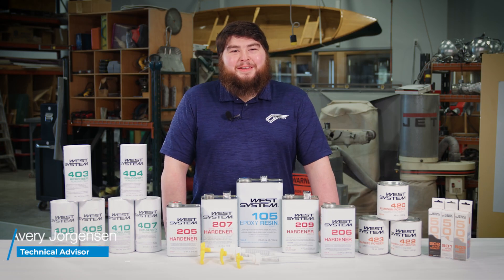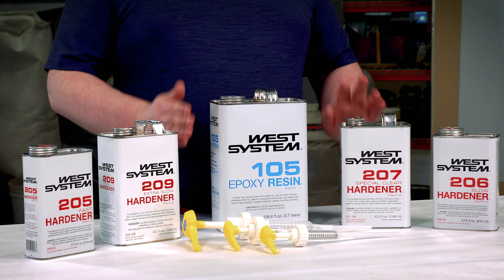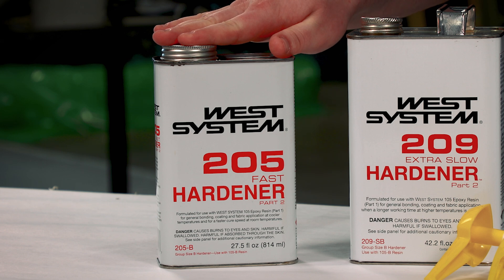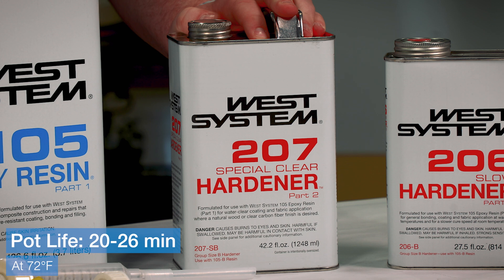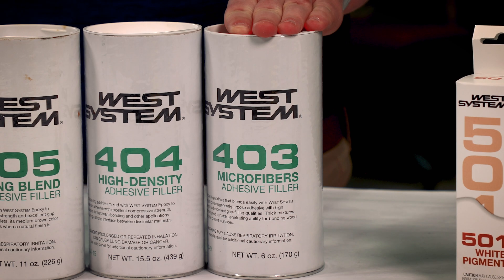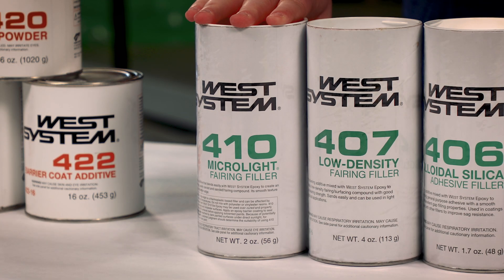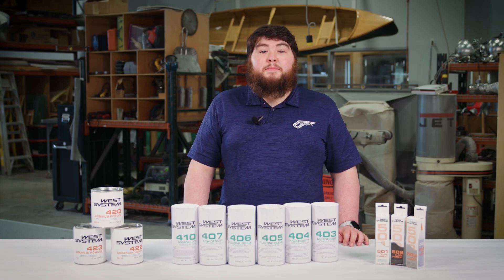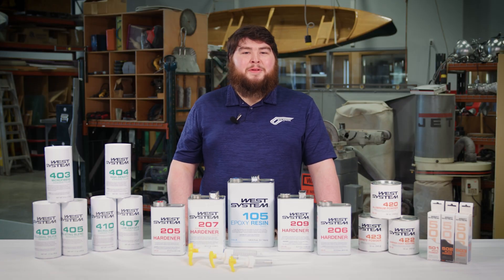WEST SYSTEM 105 System: The Complete Guide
Walk through the basics of WEST SYSTEM®'s 105 Epoxy System — from choosing your resin and hardener to understanding the different fillers, additives, and pigments available. For deep dives into the hardeners and fillers, check these videos:

105 SYSTEM SELECTION PROCESS

➤RESIN
Choosing your resin is simple — there's just one option: 105 Resin.

➤HARDENERS
Selecting your hardener depends on working temperature, cure speed, and final finish clarity:

205 Fast Hardener: Pot life 9–12 min | Cures down to 40°F (7°C)
206 Slow Hardener: Pot life 20–25 min | Cures down to 60°F (16°C)
209 Extra Slow Hardener: Pot life 40–50 min | Cures down to 70°F (21°C)
207 Special Clear Hardener: Great for clarity | Pot life 20–26 min | Cures down to 60°F (16°C)

➤FILLERS
Used to thicken epoxy for bonding or fairing:

Adhesive Fillers
403 Microfibers – Wood bonding, strong
404 High-Density – High-load strength
405 Filleting Blend – Wood-toned, fillets
406 Colloidal Silica – General-purpose, non-sag

Fairing Fillers
407 Low-Density – Fairing, easy to sand
410 Microlight – Ultralight, feathers easily

➤ADDITIVES
Enhance epoxy without affecting viscosity:

420 Aluminum Powder – abrasion resistance
422 Barrier Coat Additive – moisture resistance
423 Graphite Powder – low-friction surface

➤PIGMENTS
Change the color of epoxy for finish work or signal layers:
501 White, 502 Black, 503 Gray